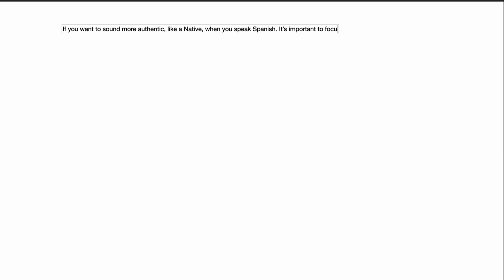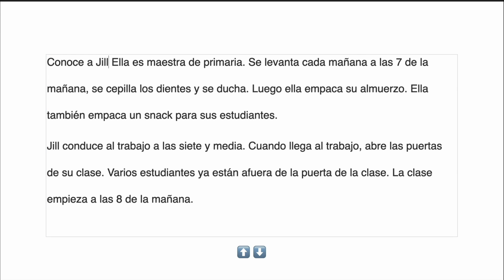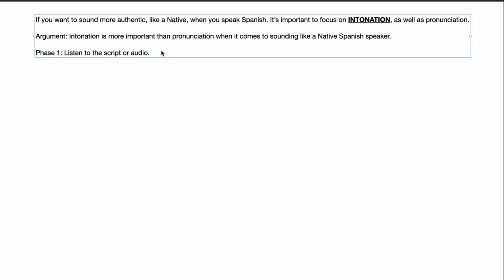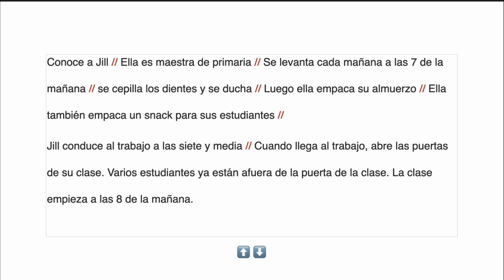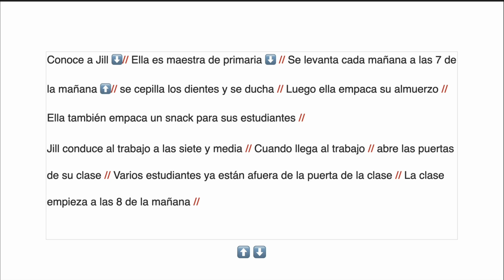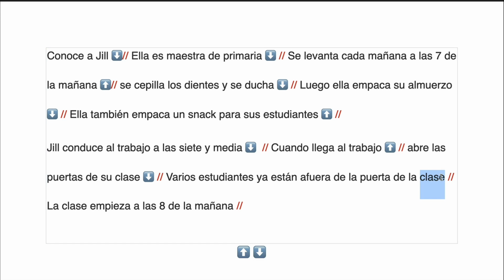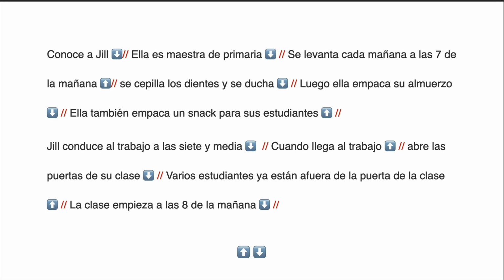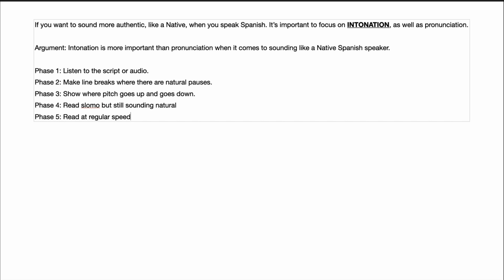DO THIS To Sound More Like A Native Spanish Speaker!!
DO THIS To Sound More Like A Native Spanish Speaker!! In today's video we walk you through a phonetic analysis exercise that can help you speak Spanish more authentically.